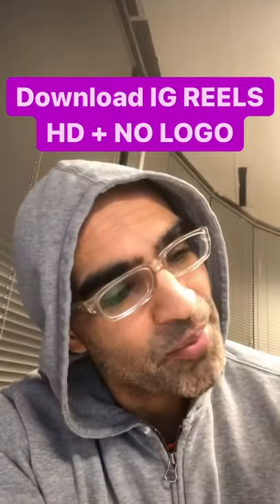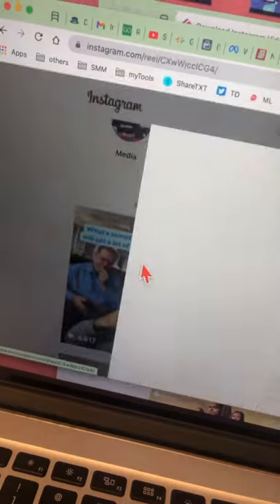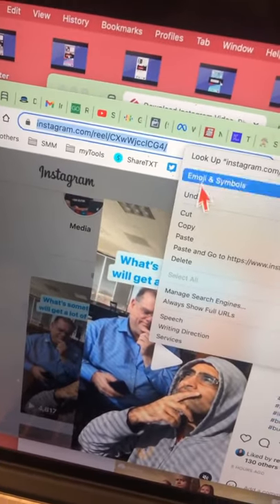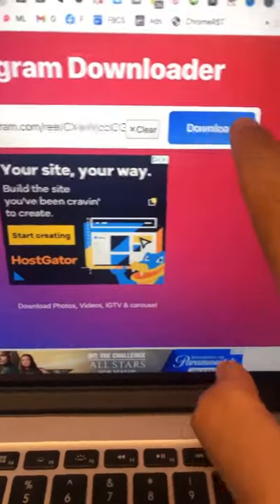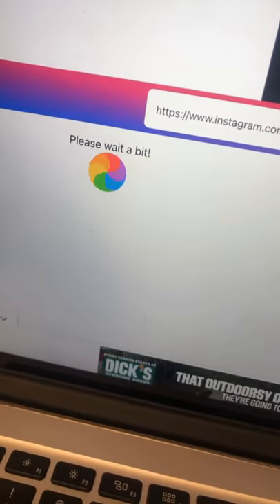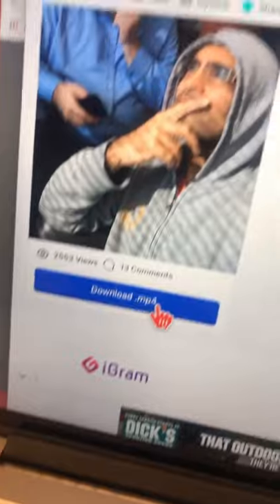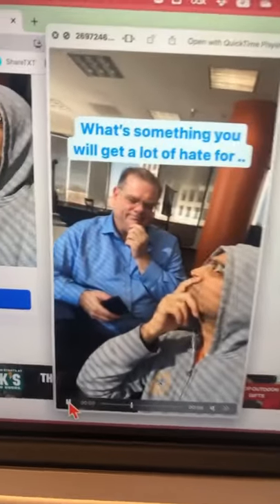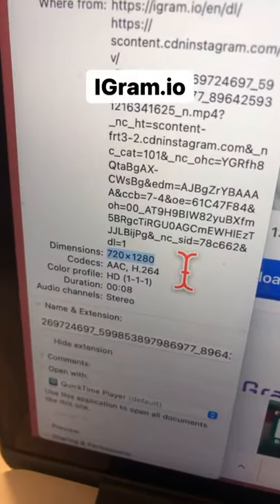How to download Instagram reels videos in HD without watermarks